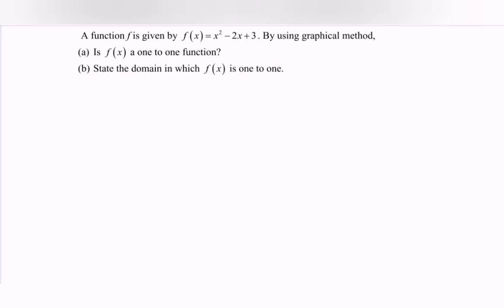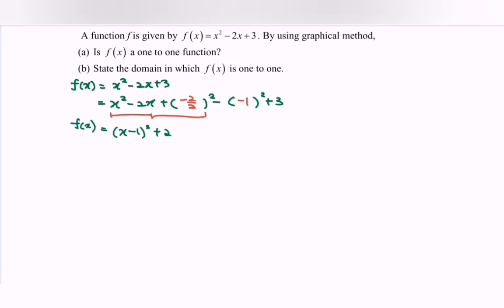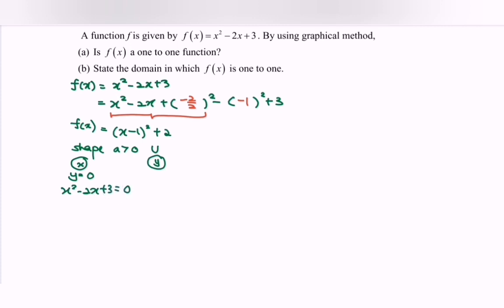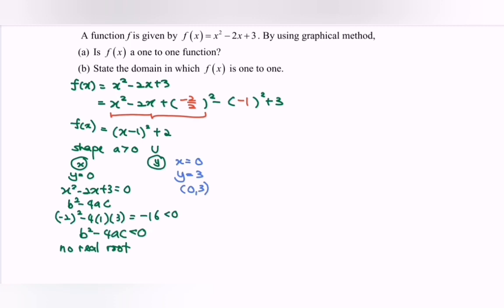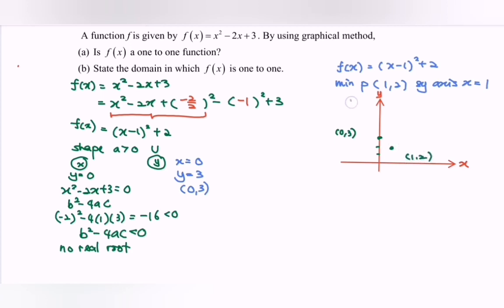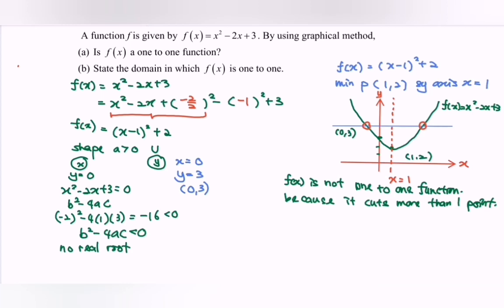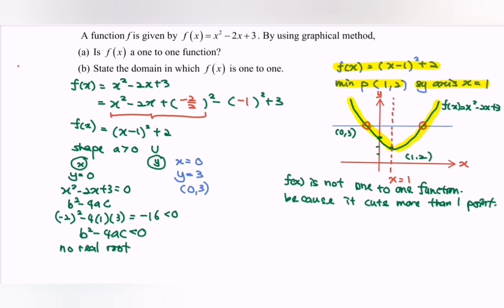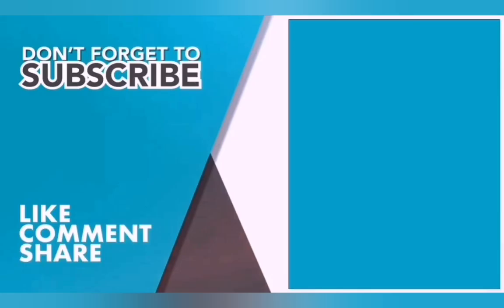Mi10 M5 One to One function Quadratic graphical method SM015